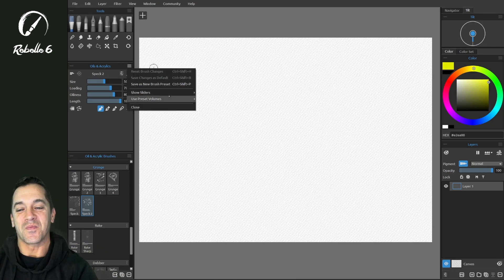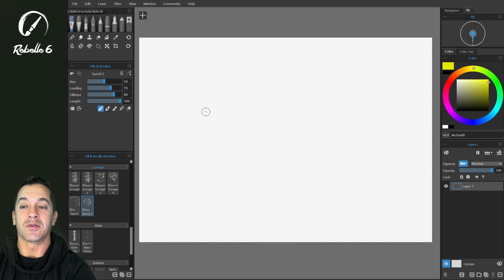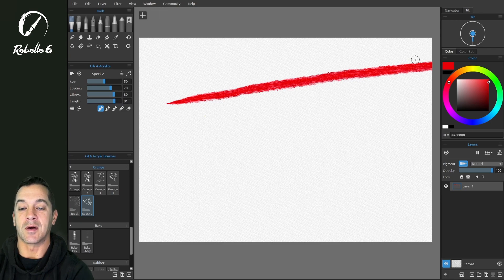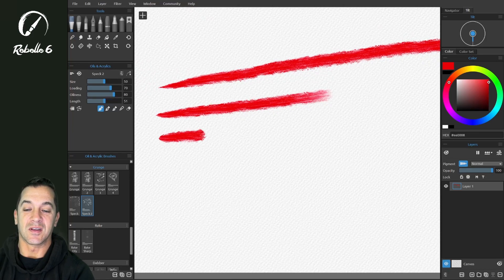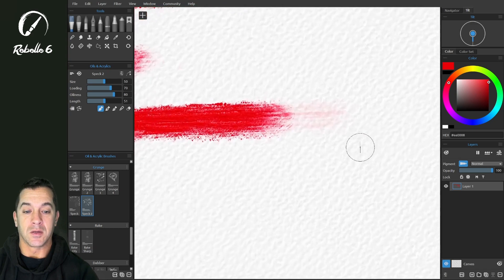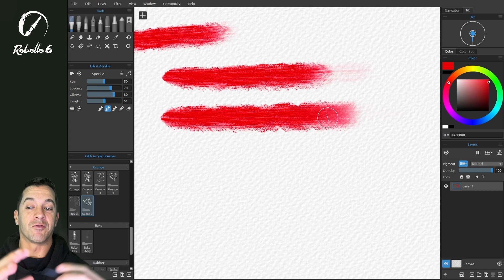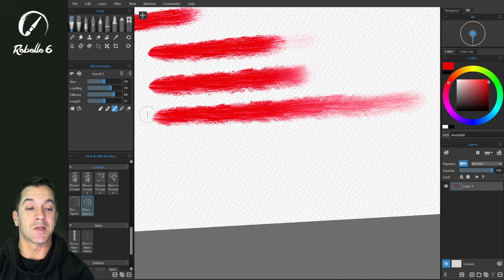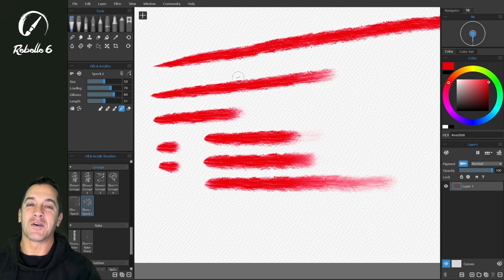Rebelle 6 New Features: Stroke Length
Do you wish that your brush would run out of the paint just like in traditional painting? Rebelle 6 introduces this feature. Bring up the "Length" slider in the Properties panel and adjust the lenght of your strokes according to your liking.